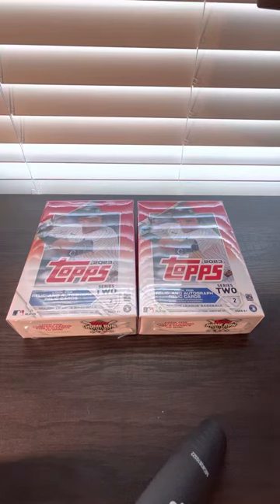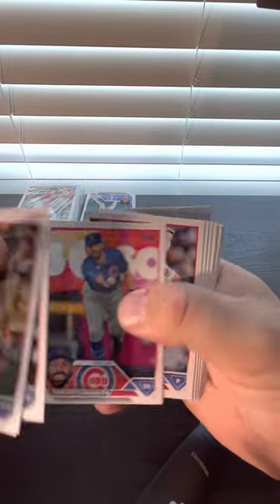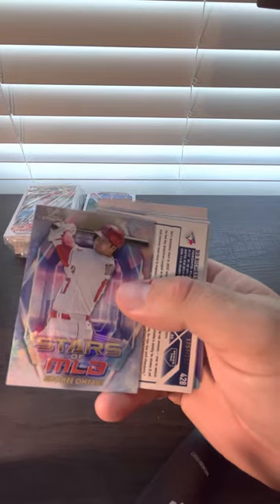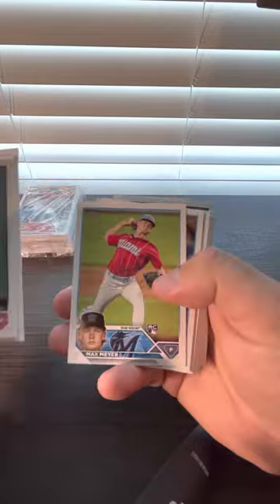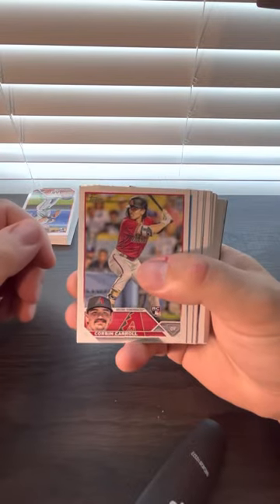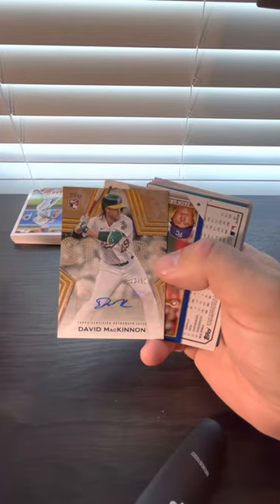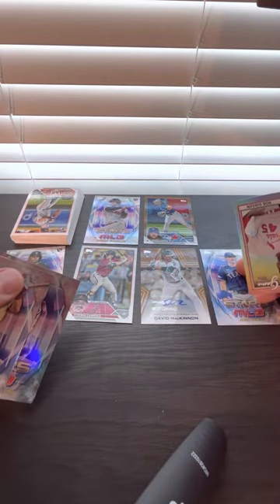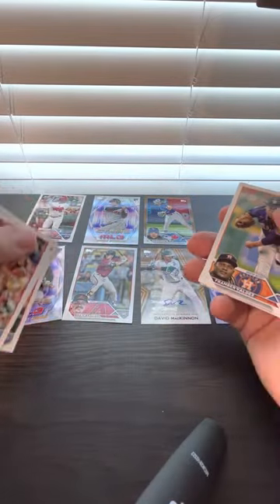Unboxing Two 2023 Topps Series 2 Baseball Hanger Boxes David MacKinnon Gold Rookie Auto Pulled